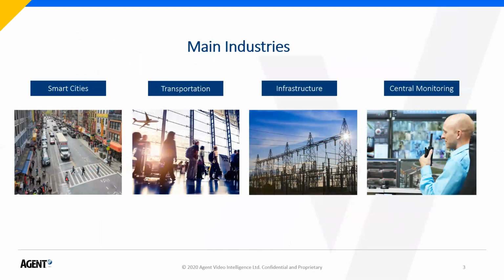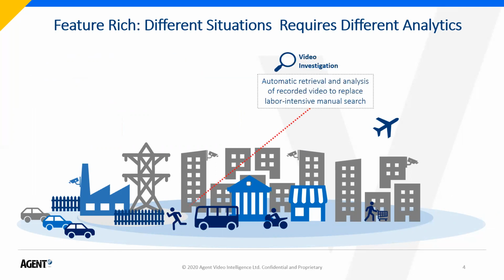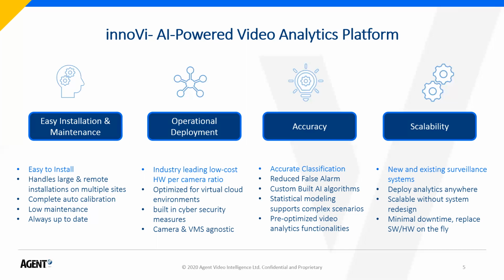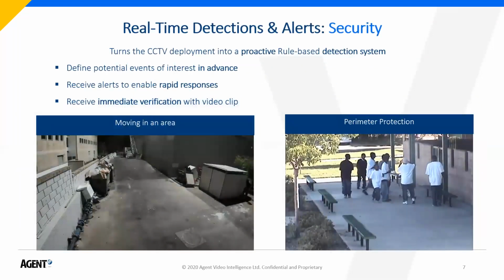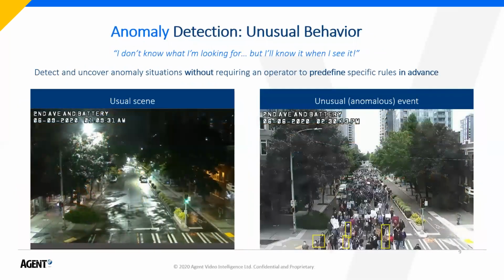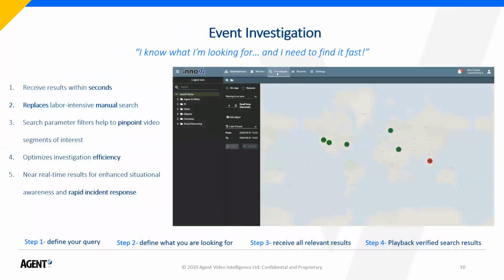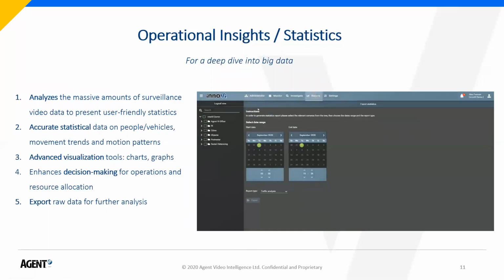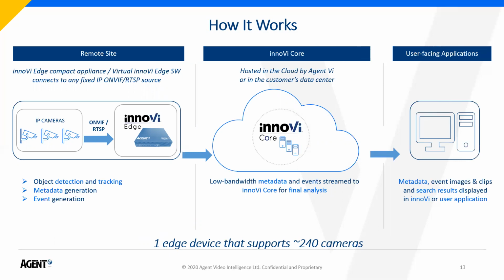innoVi Enterprise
Learn about innoVi Enterprise. Suitable for a variety of environments in multiple vertical sectors. Combining Agent Vi’s vast field-proven experience with deployments of all sizes and highly advanced AI-powered technology, innoVi Enterprise immediately detects security threats, prevent crime, shorten emergency response time, and heightens situational awareness.